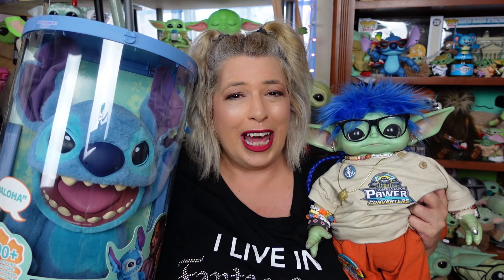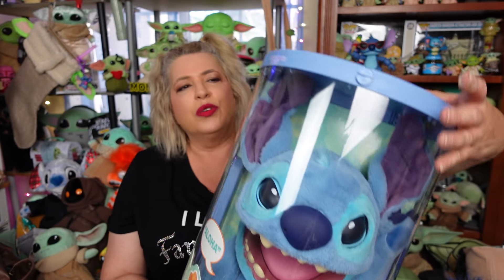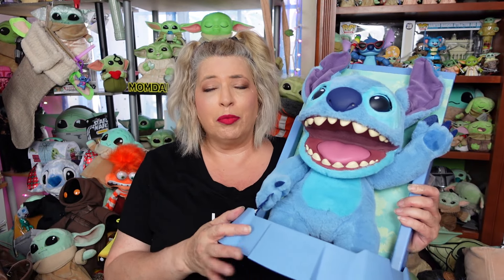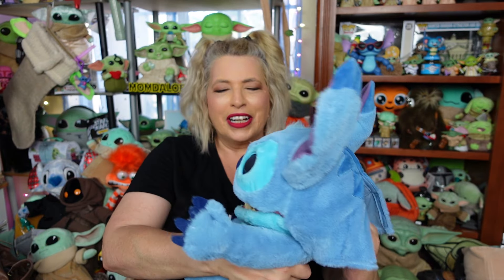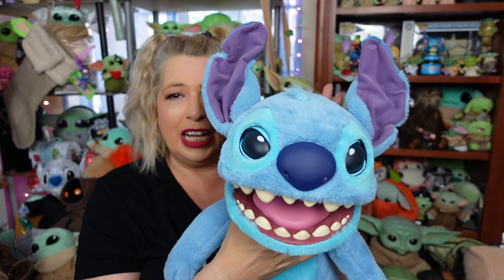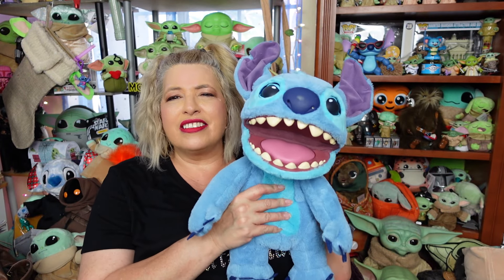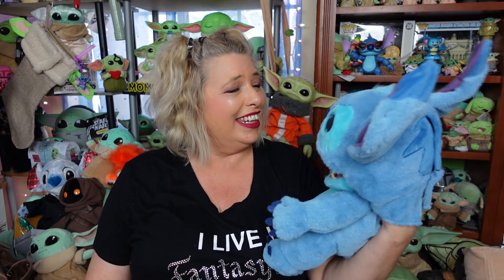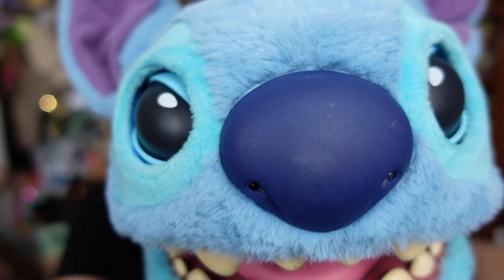The Real FX Disney Stitch Interactive Puppet Puts the WOW in Wow! Stuff - Unboxing & Demonstration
Unboxing and demonstration of the Real FX Interactive Stitch Puppet from Wow Stuff.  With over 100 sound and movement combinations this Stitch is sure to be beyond totally rad.

REAL FX STITCH